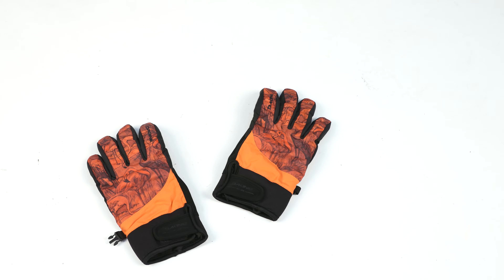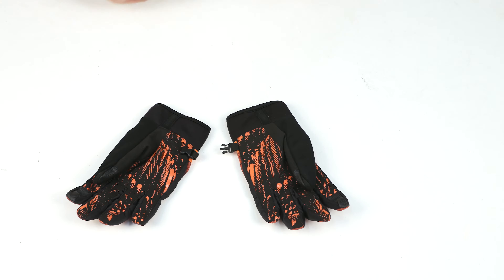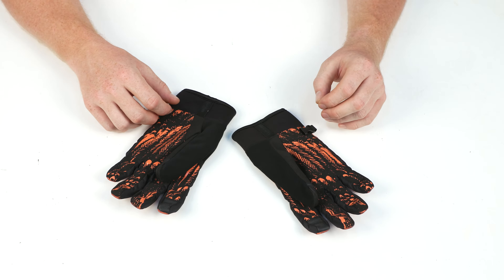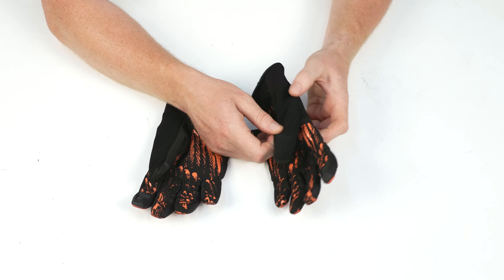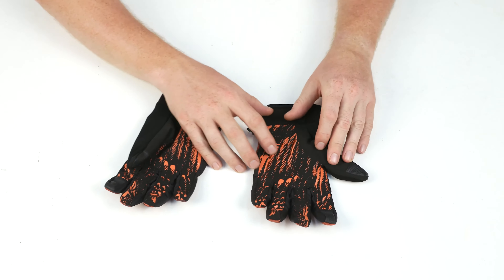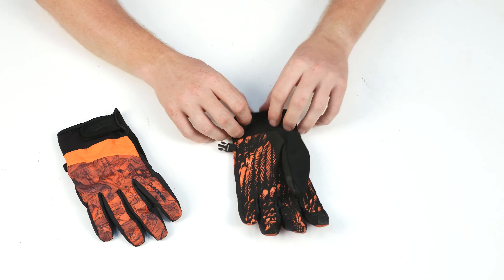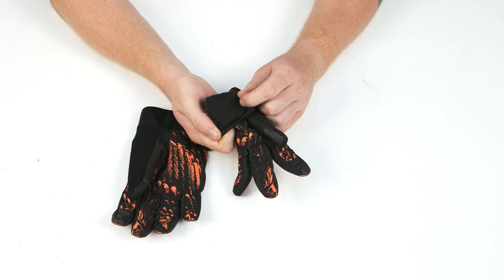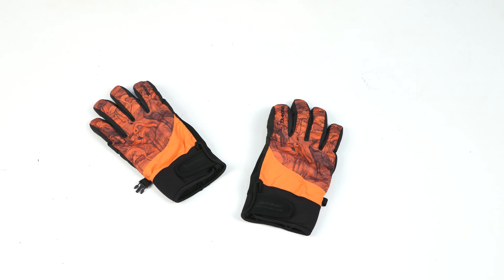2018 Dakine Women's Electra Gloves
The 2018 Dakine Women's Electra Gloves are an under glove with 3m insulation. They have a soft liner and a nice little colorway!